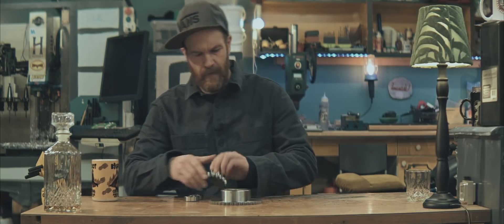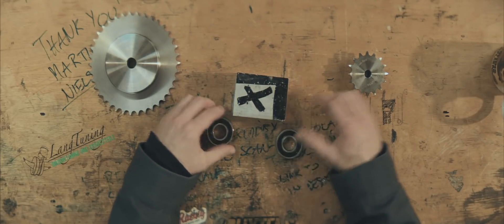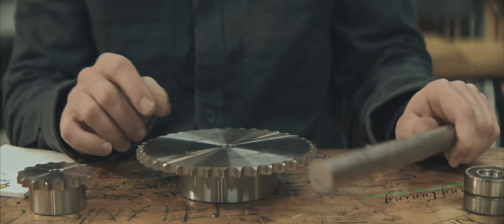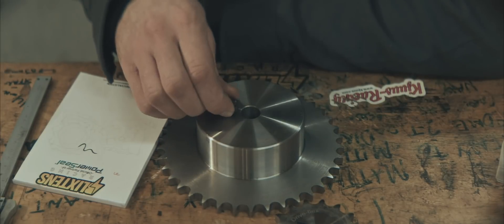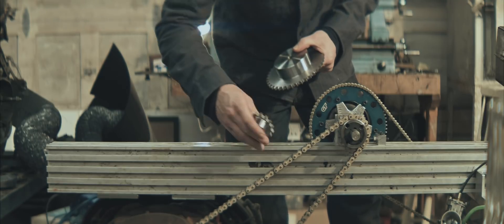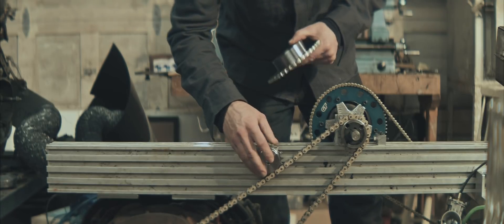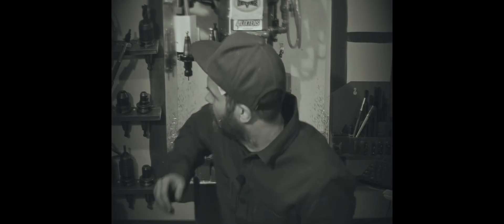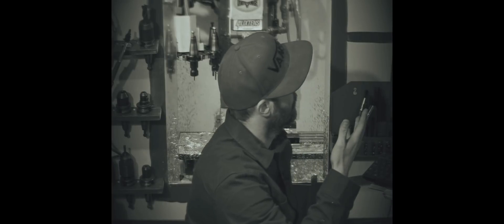Screw clickbait, I want Art. Building a Dyno, thank God for Rum!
Crossing fingers this is the sweet spot!